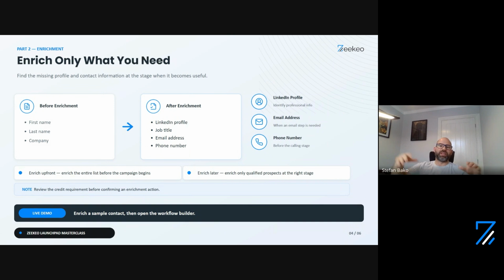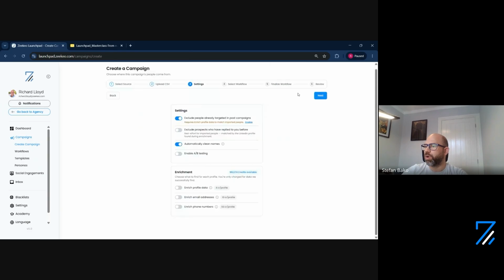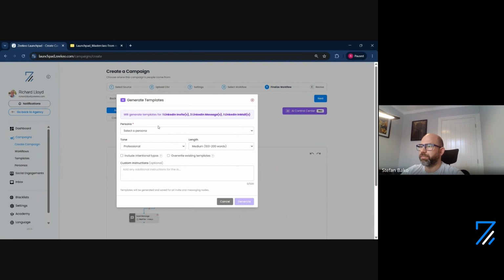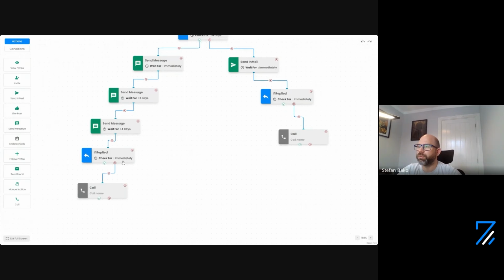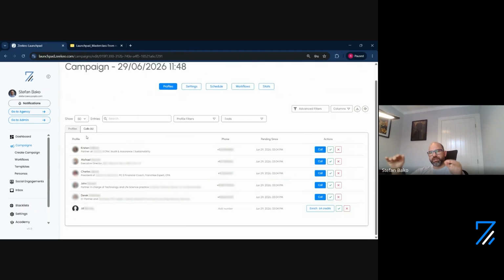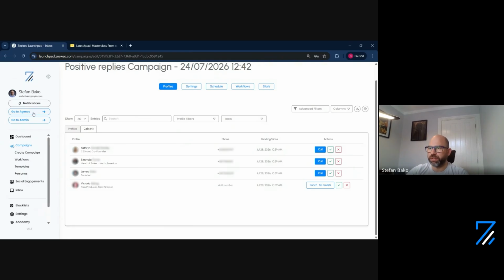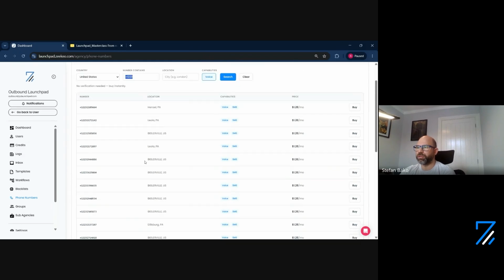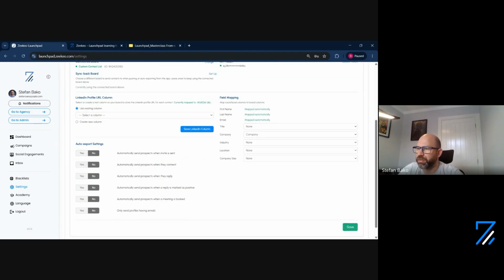Zeekeo Masterclass - New Enrichment & Calling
Successful outbound prospecting starts with reaching the right people and using the right data.

In this Zeekeo Masterclass, Stefan Bako, Customer Success Lead at Zeekeo, demonstrates how data enrichment and intelligent calling workflows help sales teams improve contact quality, increase connect rates, and book more meetings.

This session covers:
 • Why accurate, enriched prospect data is the foundation of successful outbound sales
 • How to automatically enrich contact and company records with additional insights
 • Ways to identify missing information and improve CRM data quality
 • How to build targeted calling campaigns using enriched prospect lists
 • A live walkthrough of Zeekeo's calling workflow and campaign management tools
 • How AI and automation reduce manual research while helping sales teams stay productive

Watch the full session to learn how data enrichment, AI-powered automation, and streamlined calling workflows can help your team reach better prospects, improve sales efficiency, and consistently generate more conversations.